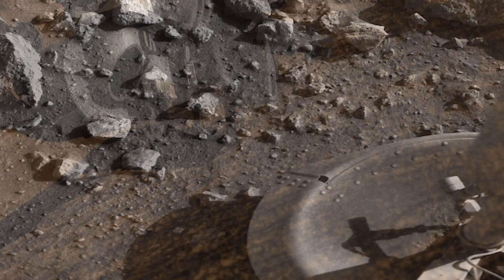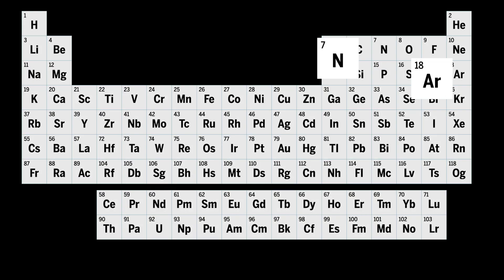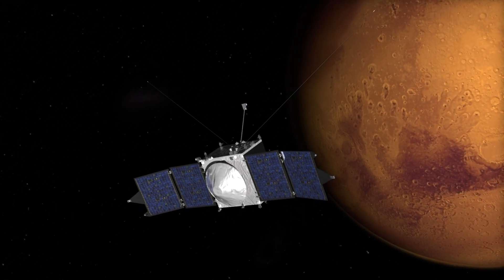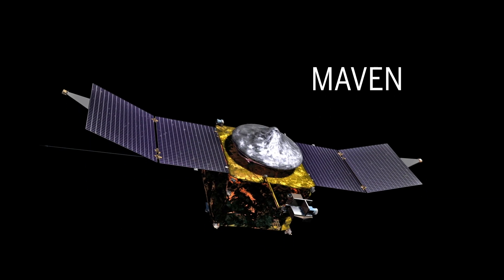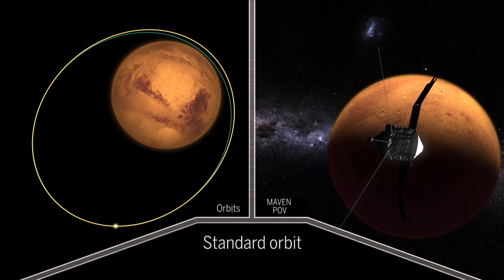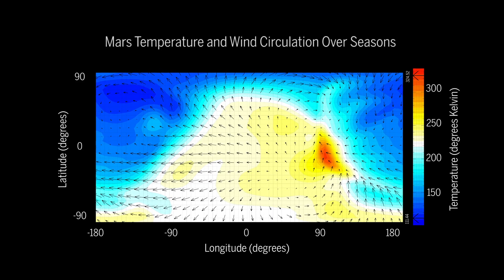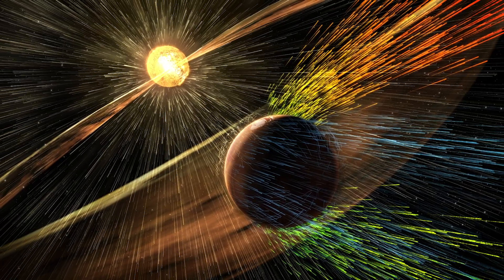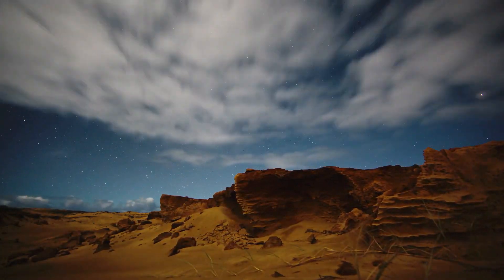MAVEN findings add a missing piece to Mars atmosphere puzzle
Big things have small beginnings. The latest findings of NASA's MAVEN spacecraft have clued in researchers to the nature of Mars's upper atmosphere, a lesser-known area in the mystery of the Red Planet. Thanks to this new research, scientists are honing in on the atoms, ions, and molecules that Mars's atmosphere is losing to space. They're also coming to understand how the planet's wind circulation relates to changes in temperature. All these little details could have major impacts on our understanding of Earth's next-door neighbor, and even inform us about the nature of climate on our home planet. This video explains the steps MAVEN has taken to detail Mars's upper atmosphere, placing its discoveries within the context of previous Mars research.

CREDITS

producer/editor/narrator
Joel Goldberg

video footage
NASA's Goddard Space Flight Center (GSFC)
NASA/MAVEN/Lunar and Planetary Institute
Primal Earth Images/Videoblocks

in-house animations
Meagan Cantwell

citation
M. Benna et al., Science 2019

animations
European Space Agency
NASA's GSFC
NASA's GSFC Conceptual Image Lab
NASA-GSFC/Colorado University at Boulder LASP/University of Iowa
NASA/Jet Propulsion Laboratory (JPL)-Caltech/MSSS
NASA/JPL-Caltech/University of Arizona
NASA/Trent Schindler
Kasetskiy/Videoblocks
OneO2/Videoblocks
sightseven/Videoblocks

graphics
Valerie Altounian/Science/X. Fang and the MAVEN science team

K.J. Roeten, S.W. Bougher, M. Benna, P.R. Mahaffy, Y. Lee, D. Pawlowski, F. Gonzalez-Galindo, M.A. Lopez-Valverde, 2019

images
NASA/GSFC
NASA/JPL
NASA/Viking 1

music
Chris Burns